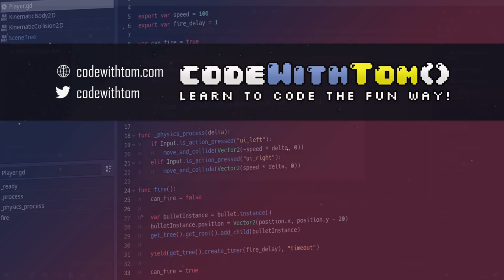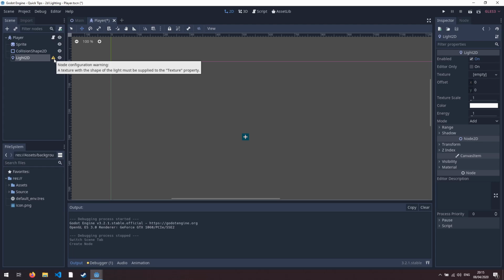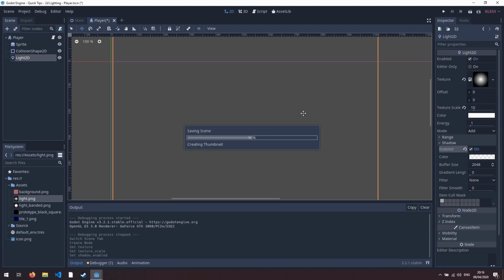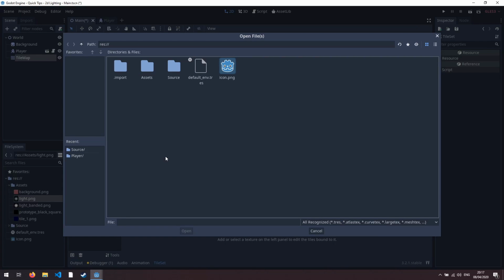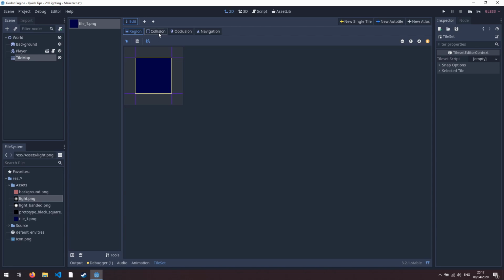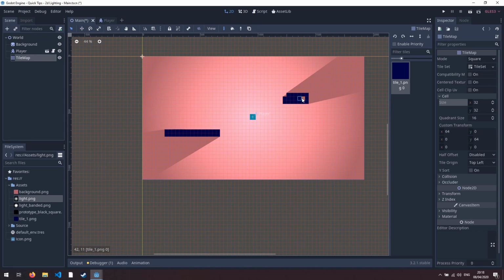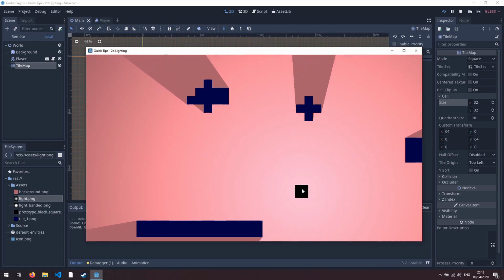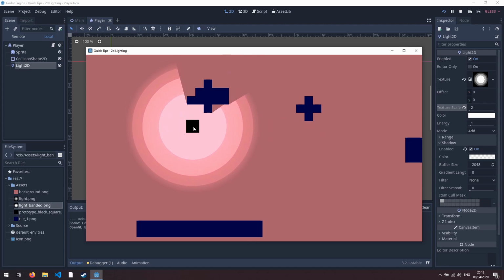Create Awesome 2D Lighting in Godot - Godot Quick Tips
In this super quick godot tutorial I will teach you how to make an amazing looking 2D lighting effect for your 2D games.